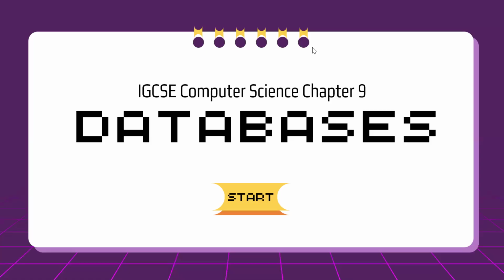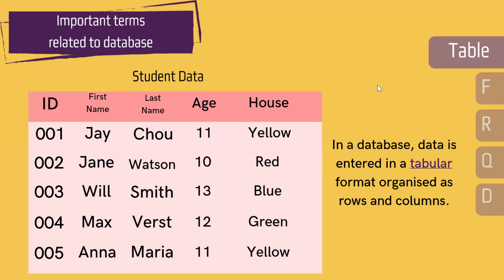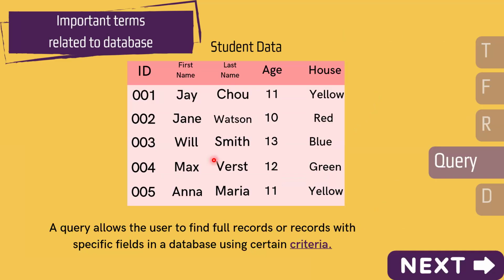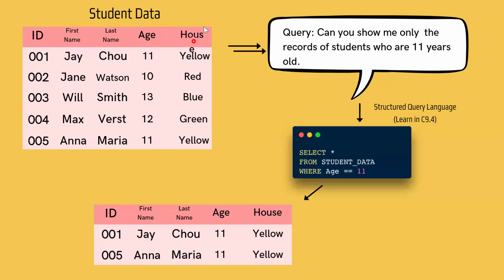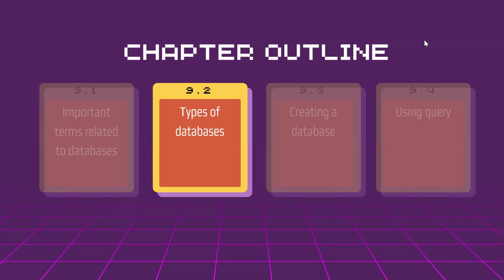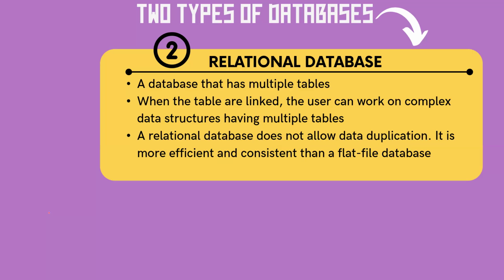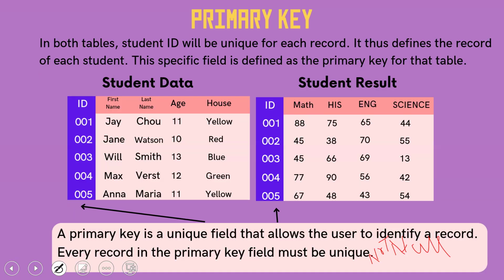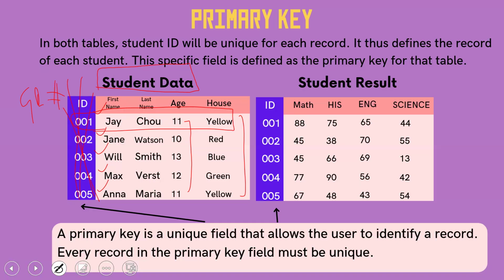Ch# 9 Databases Lecture 1